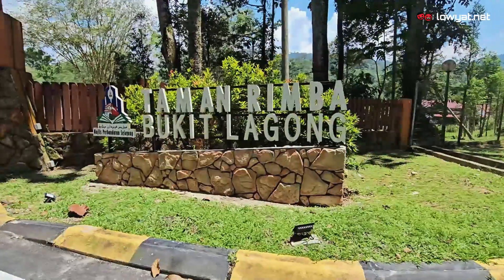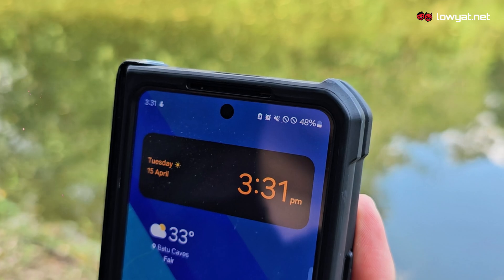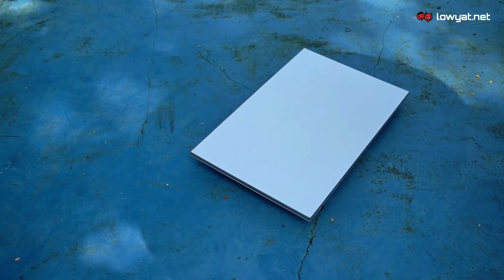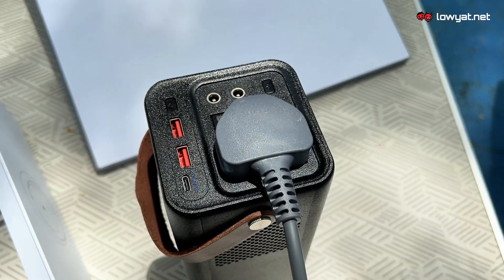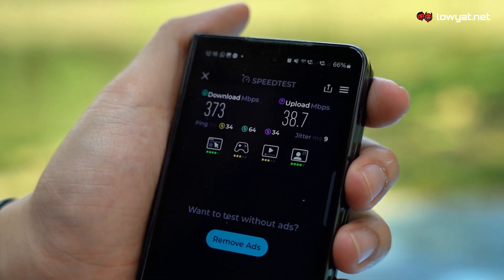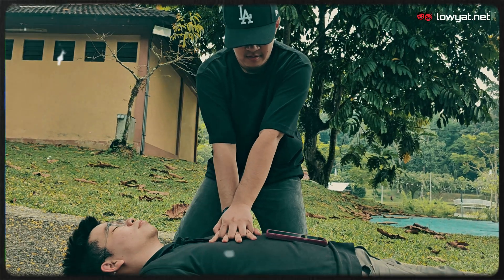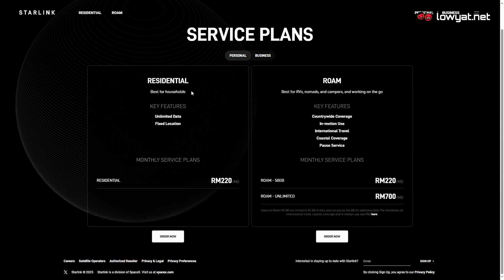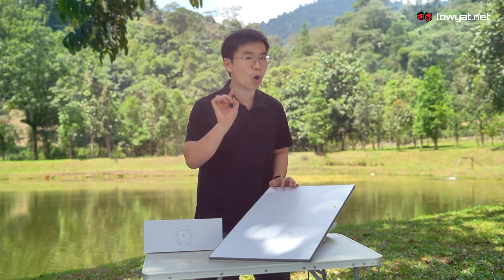Testing Internet In The Wild With Starlink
You've heard about it, but you've probably never seen it in action. We put Starlink to the test at a remote location with no cellular connectivity whatsoever. Watch the video to find out more!